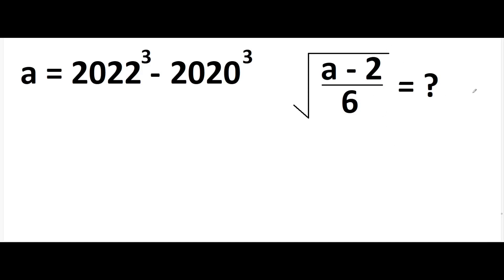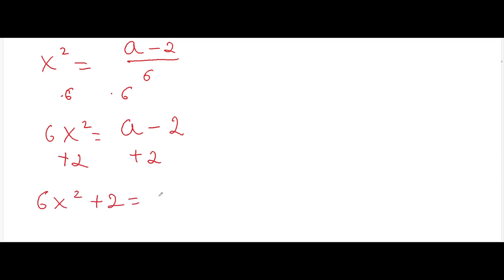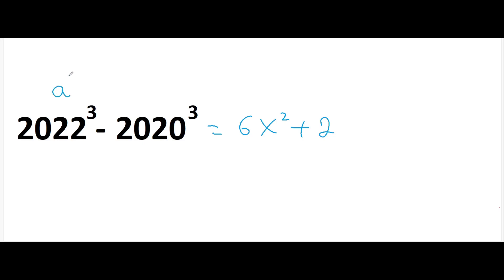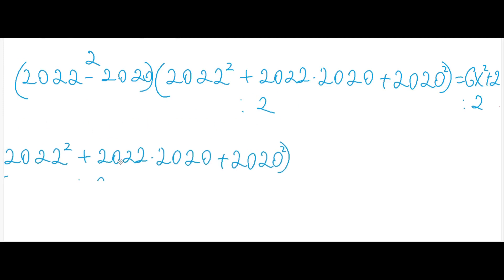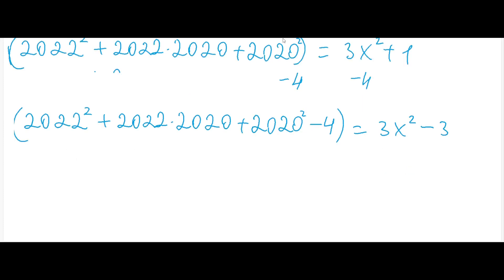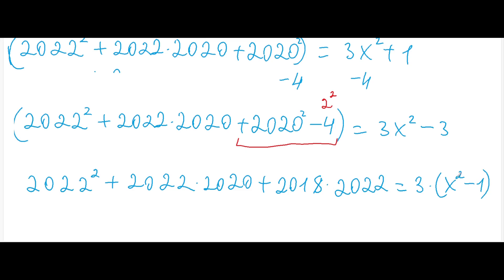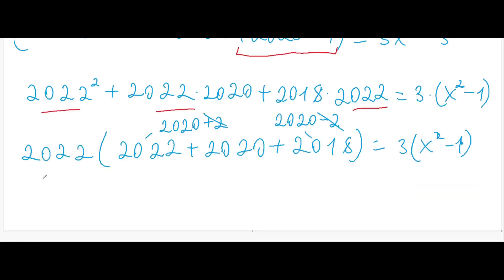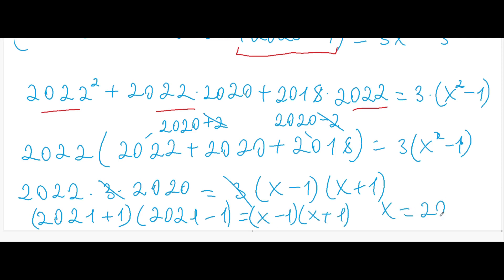Al Khorezmi International Math Olympiad | part 2